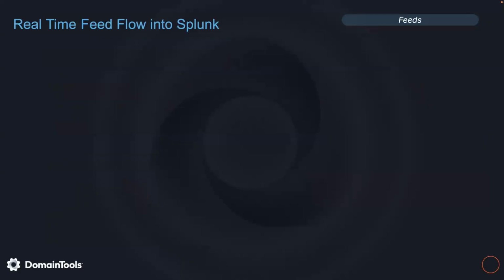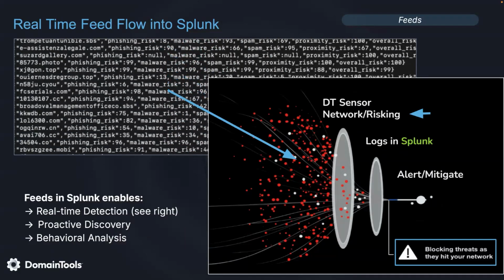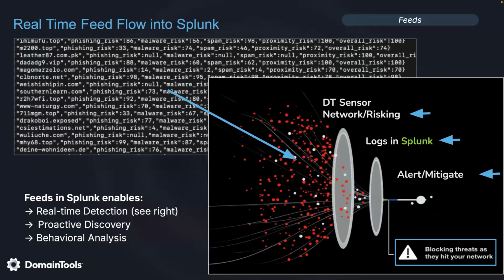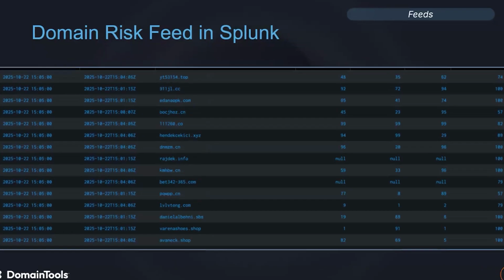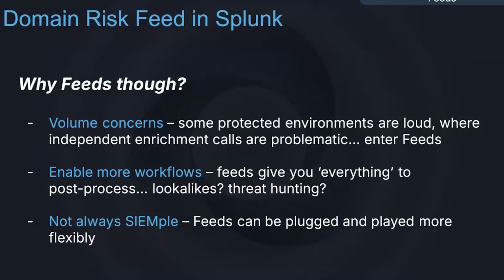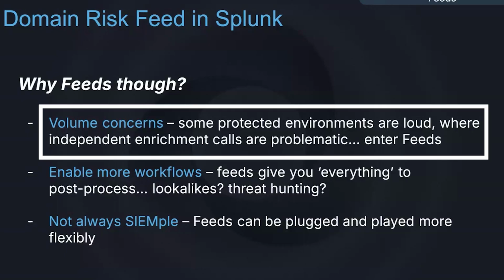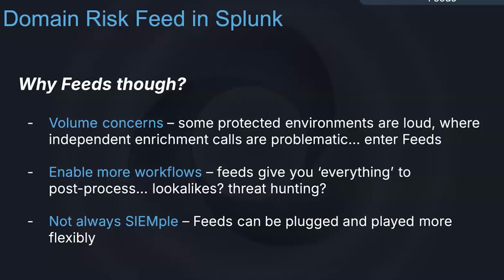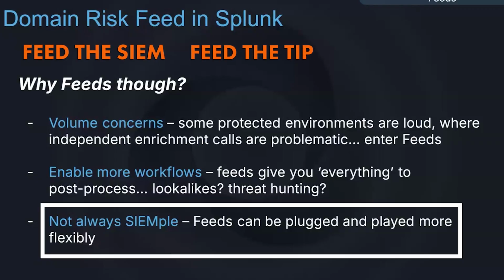Real Time Feeds in Splunk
Real Time Threat Feeds provide data on the different stages of the domain lifecycle: from first-observed in the wild to newly re-activated after a period of quiet. In this video, Andrew Bukta, DomainTools Senior Solutions Engineer, explains how to use Real Time Threat Feeds to enable real-time detection, proactive discovery, and behavioral analysis in your Splunk Environment.